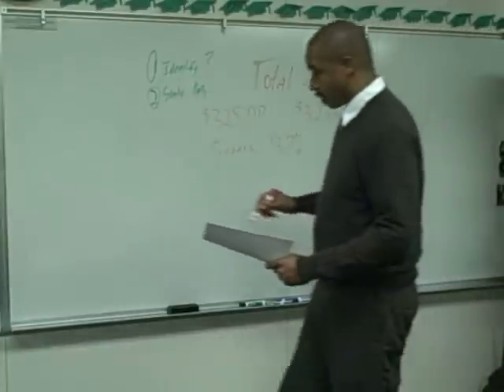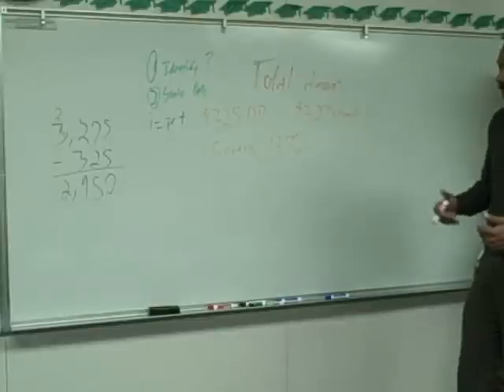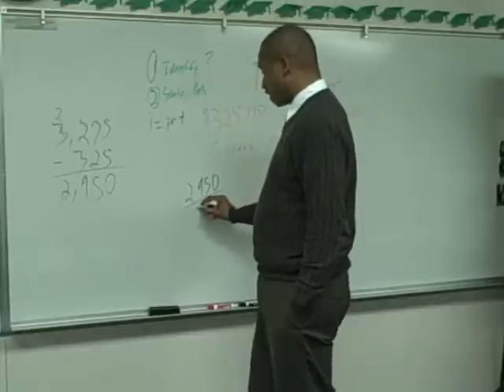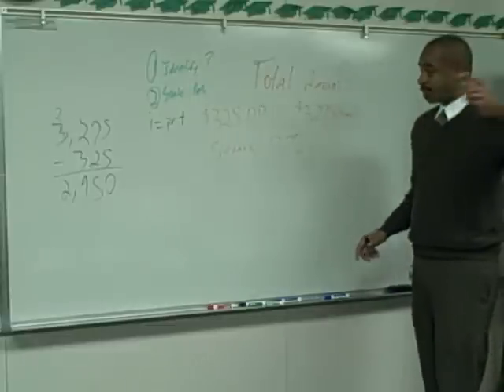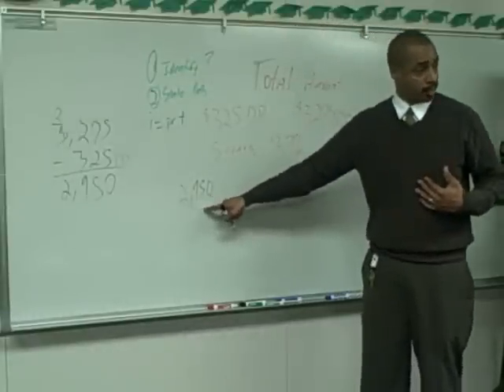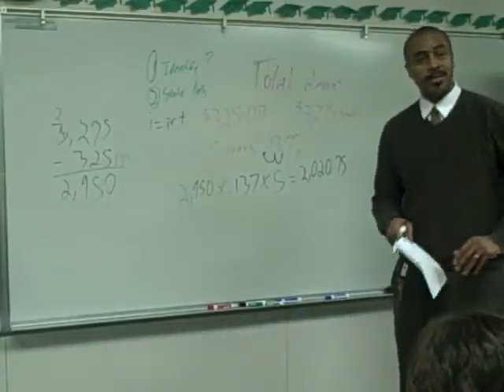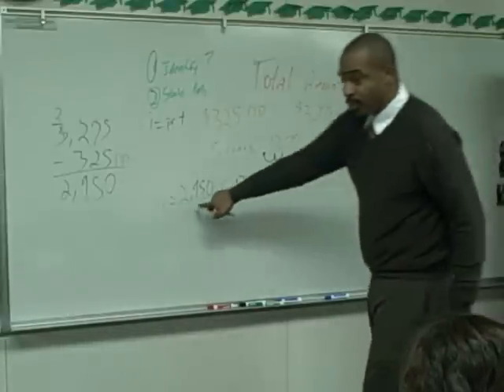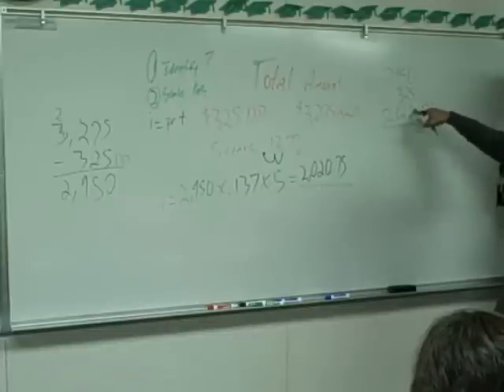GYGN - Interest Question